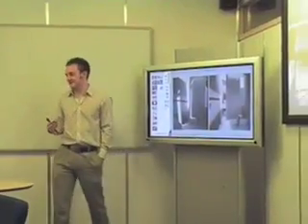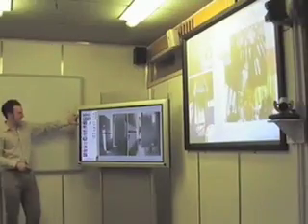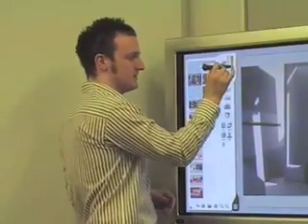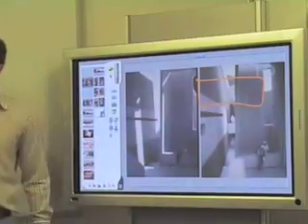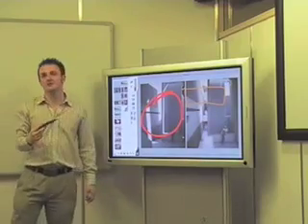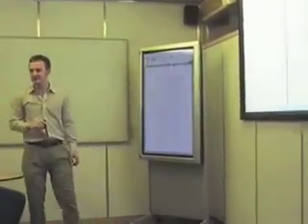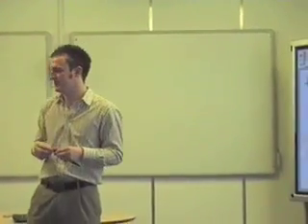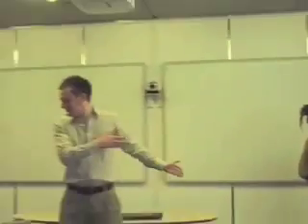Thunder presentation system explained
Thunder presentation system explained. Made by Polyvision. Nottingham Uni is the only UK education user; the K1DEED module of the SBE is the first to use Thunderwall 'in anger' for interactive presentation.